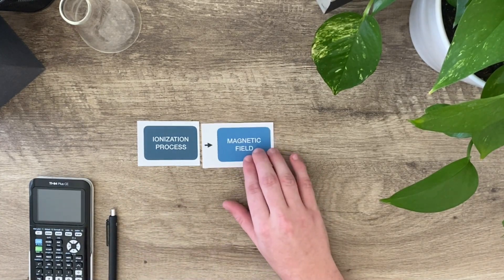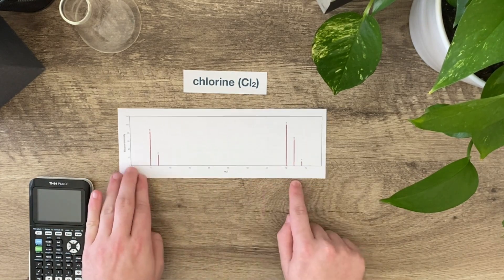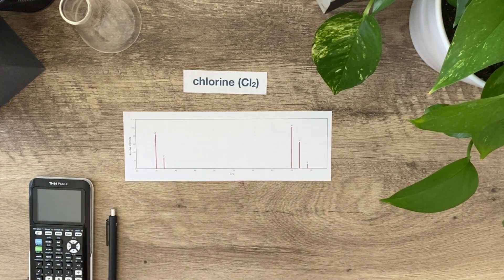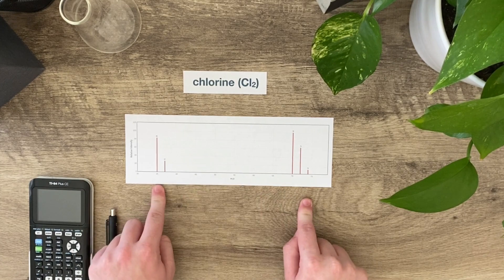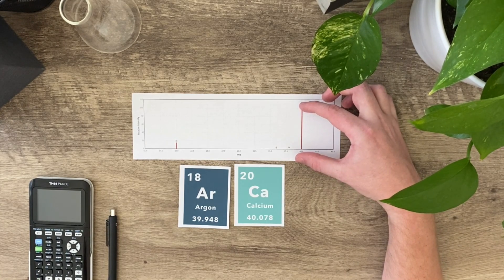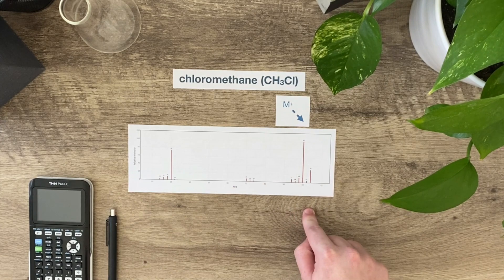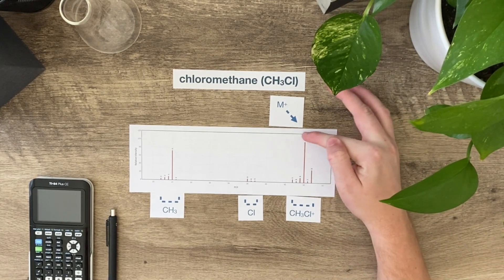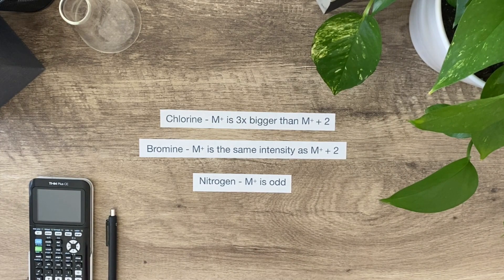Chemistry: Mass Spectrometry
Objective:
  • Texas TEK (2.H) - Organize, analyze, evaluate, make inferences, and predict trends from data.

Description:
This video explains the scientific technique known as mass spectrometry and how to analyze outputs to determine the identity of unknowns.